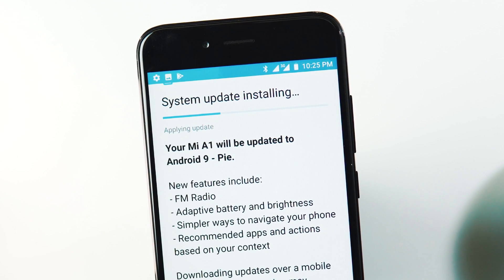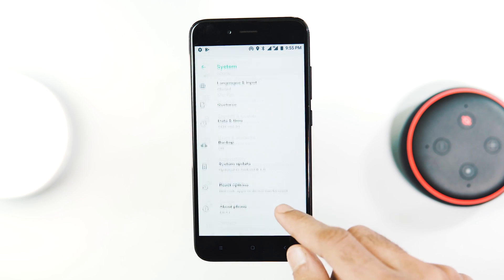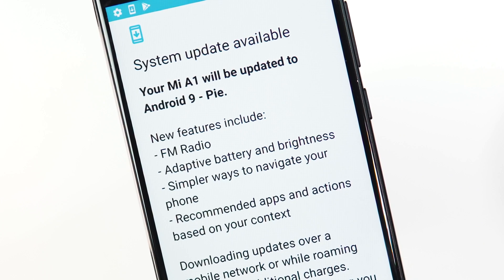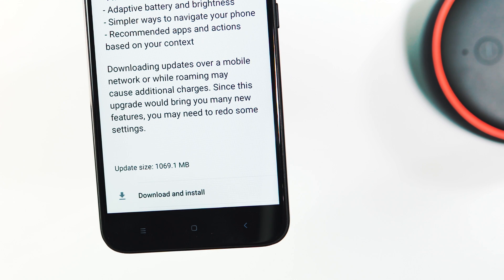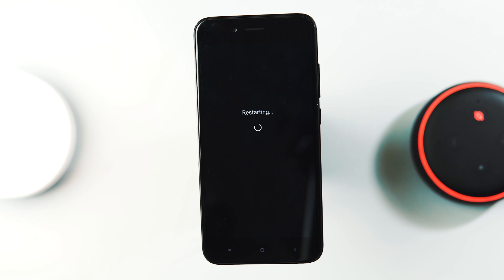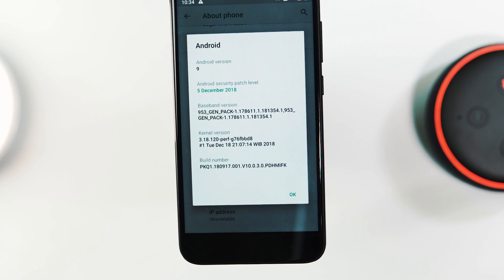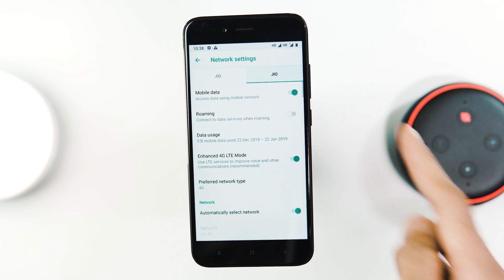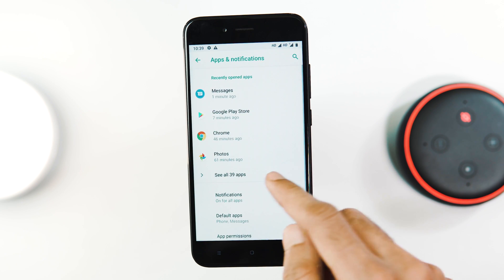Xiaomi Mi A1 : Android Pie OTA Update Globally Out (+ India) w/ December Security Patch!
Android 9.0 Pie Official OTA Update for Xiaomi Mi A1 is globally out ( + India ) now with December Security Patch! New OS Version : 10.0.3.0
You can now download the Update :: Settings - System - System Updates - Check for Updates